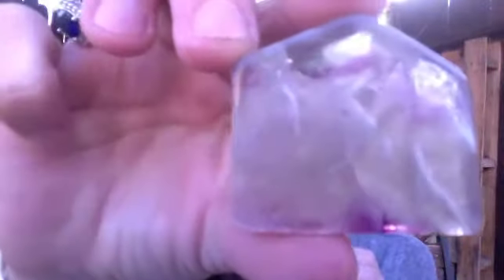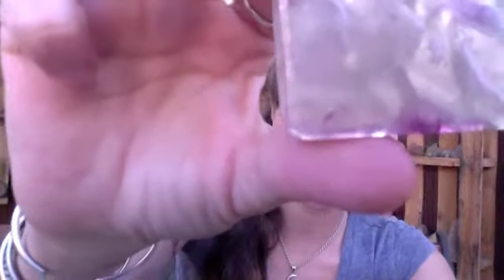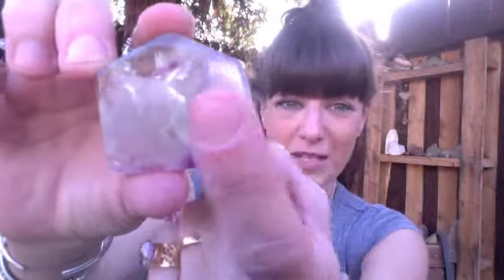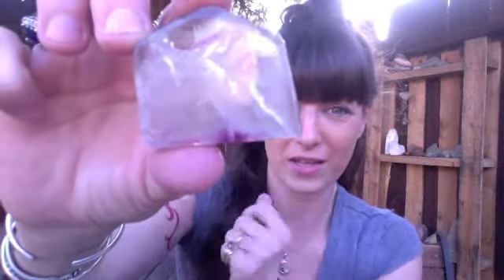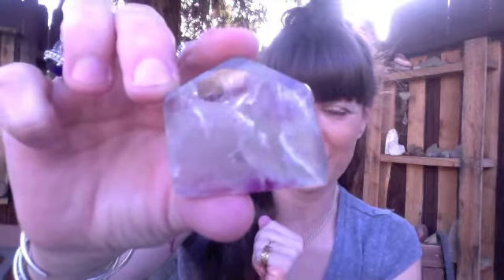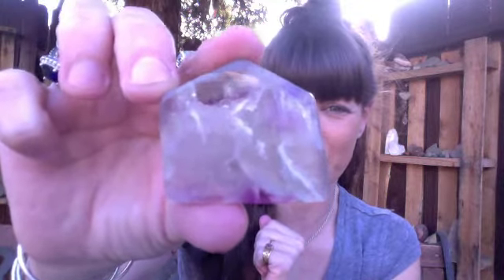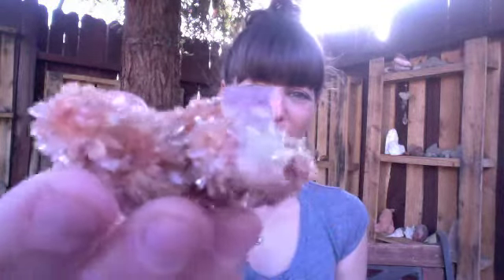Clear out Negativity With Flourite Crystal!~Contessa's Corner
Perfect day to get the Energy of a Fluorite, to clear those chakra's! I am human and did mention placing this in water- however I  advise AGAINST THIS CRYSTAL IN WATER! Please DO NOT PUT IN WATER OR DRINK WATER WITH FLUORITE IN IT.This Rainbow Crystal is Psychic Portal to clearing up the Past!  I'm adding a great "Key's to your past" Stone-Creedite crystal That grow a Fluorite on it! Wow Let's, Open the energy to your past lives,! THese Crystals are amazing!